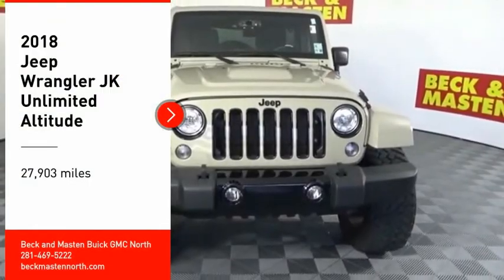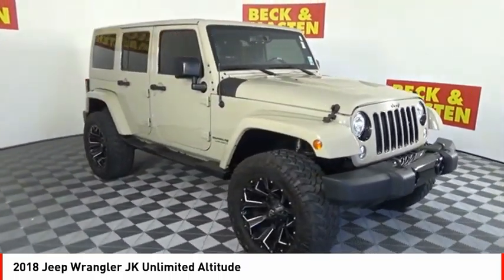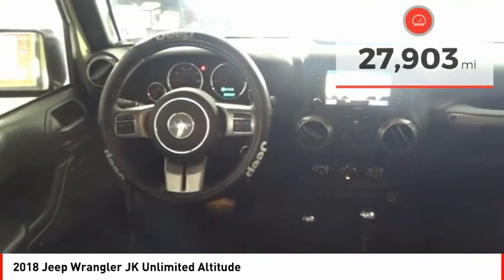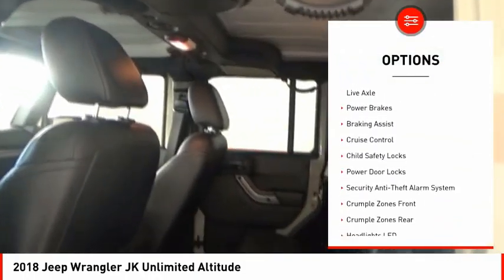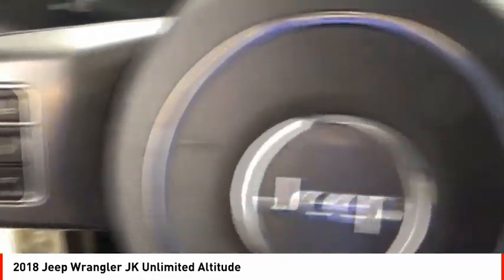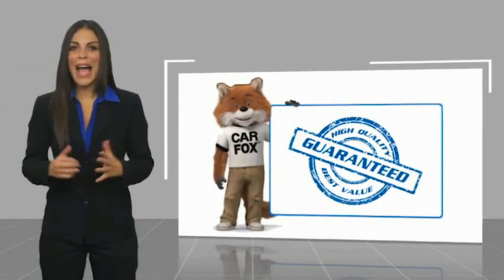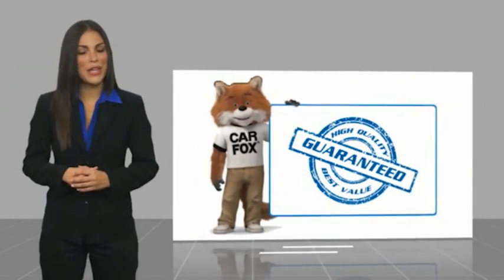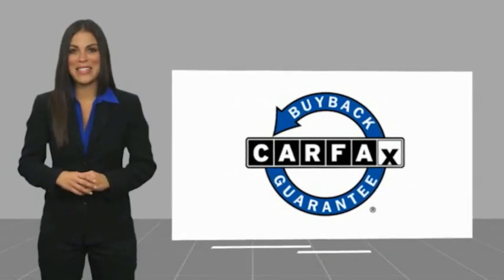2018 Jeep Wrangler JK Unlimited Houston TX R296710B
2018 Jeep Wrangler JK Unlimited Altitude

This Gobi Clear Coat 2018 Jeep Wrangler JK Unlimited Altitude might be just the SUV 4X4 for you.  It comes with a 6 Cylinder engine.  We're offering a great deal on this one at $36,724.  For a good-looking vehicle from the inside out, this SUV 4X4 features a classic gobi clear coat exterior along with a black interior.  Interested? Call today to take this vehicle for a spin!